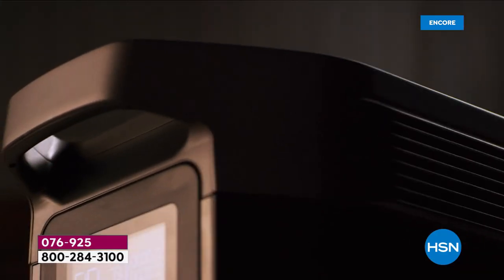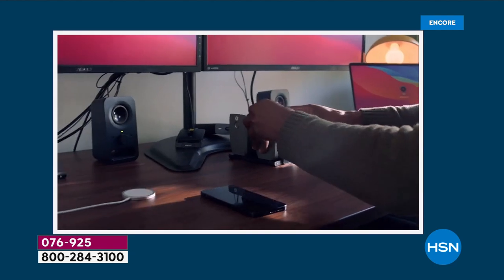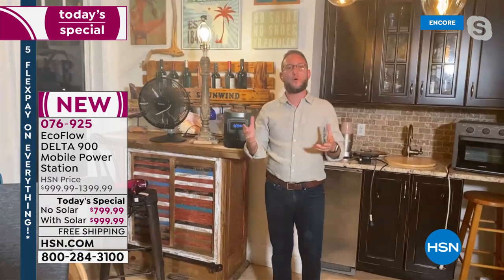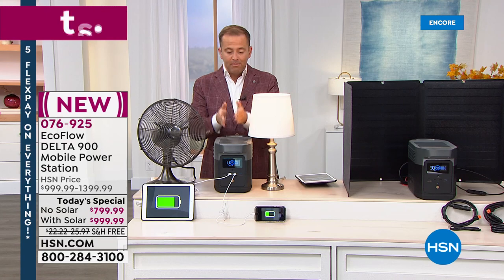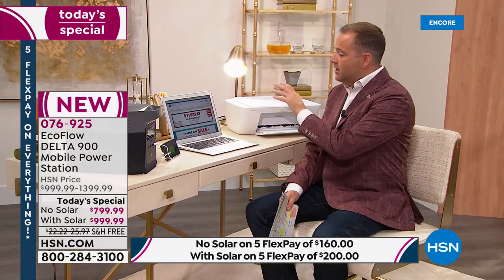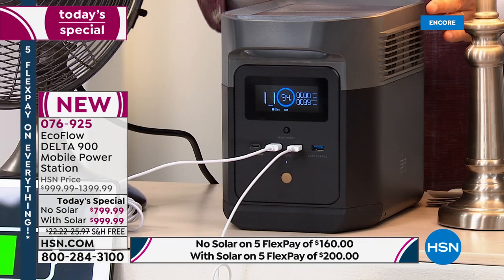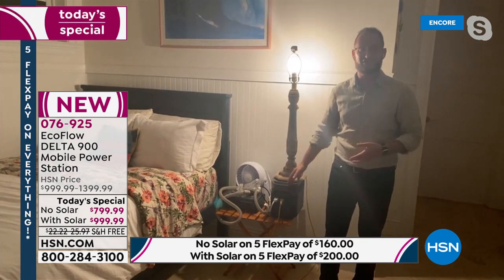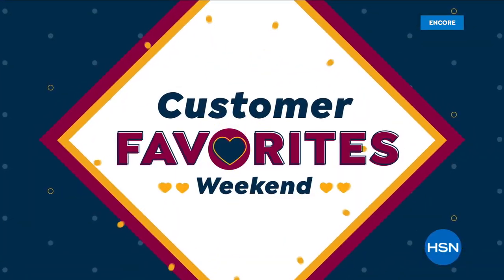HSN | Electronics Labor Day Sale - Ecoflow 09.05.2021 - 04 AM